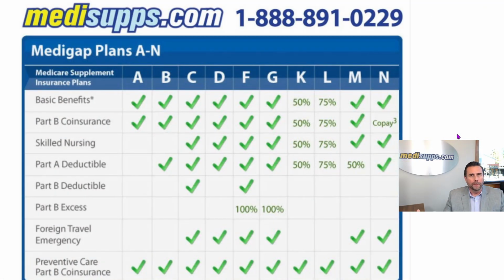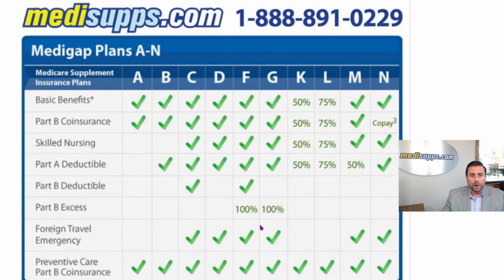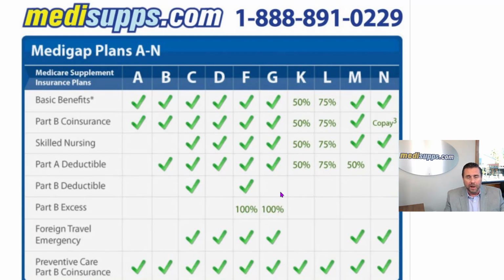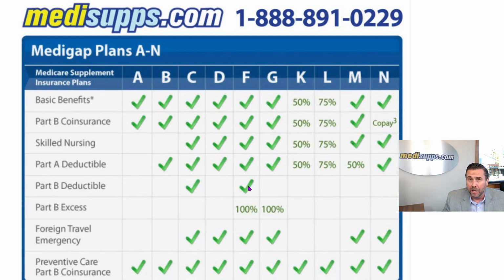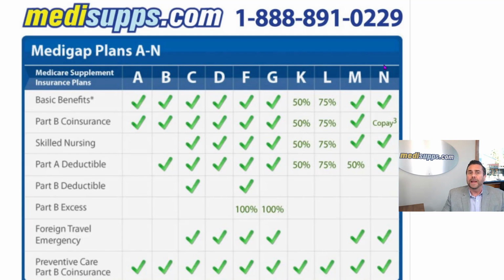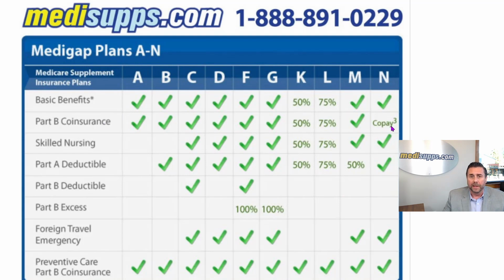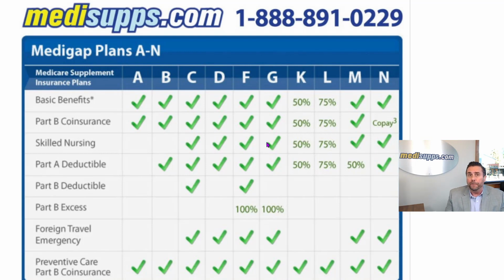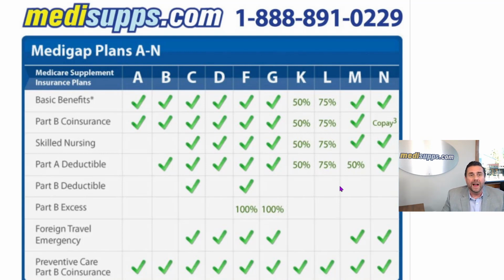Medigap Plans Chart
When it comes to finding the right Medicare supplement plan often people refer to the Medigap plans chart provided in Medicare as publications. While this is a good start its often very difficult for people to read which is why we created the video above.  Click the video to watch how to read the plans chart and get the benefits of the most popular Medicare supplement plans.

At Medisupps.com we make it easy for you to learn about Medicare supplement insurance.

We make it easy for you!

Especially when you get those rate increases every year, and you never hear from your agent again.  With our annual rate review, we shop the rates to make sure all of our clients are always paying the least amount possible other Medicare supplement insurance.

It’s extremely easy to overpay if you choose the wrong company, and with so many different plan letters to choose from, we want to make sure you have the best coverage.

And Medisupps.com is an independent Medicare supplement insurance agency, so we shop all of the top companies.  The rates are identical when you allow us to help are not, however, why go direct to a company and only get one rate, when for FREE you can allow us to help and shop all the rates instead of just getting one. And for no cost!

The enrollment process takes less than 10 minutes with our electronic applications.

Call today to get started at 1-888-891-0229!